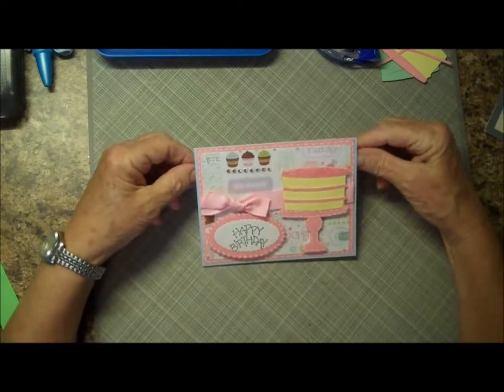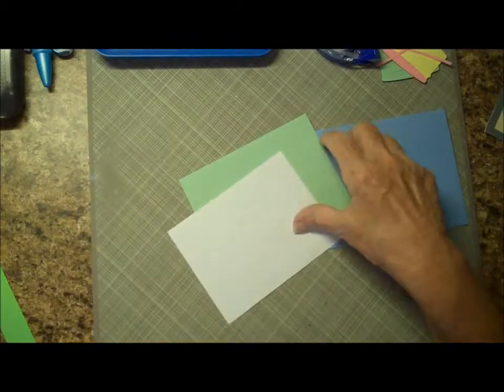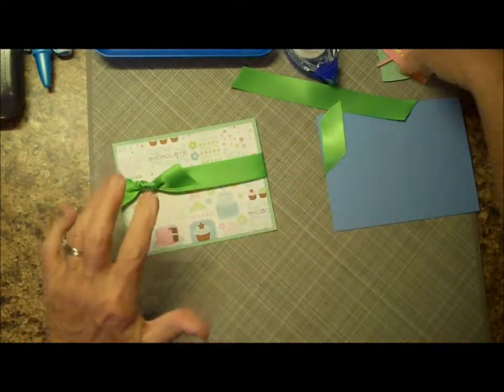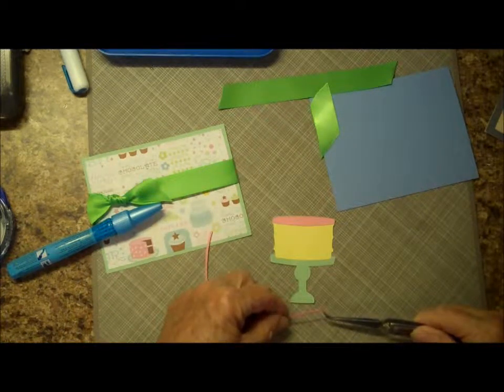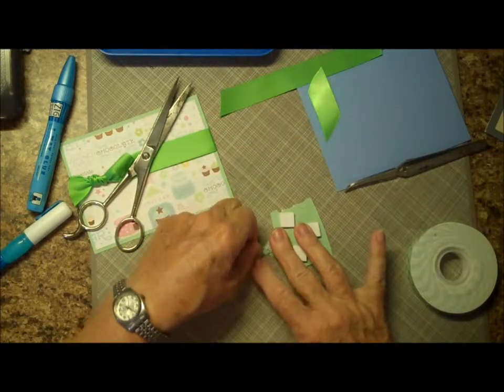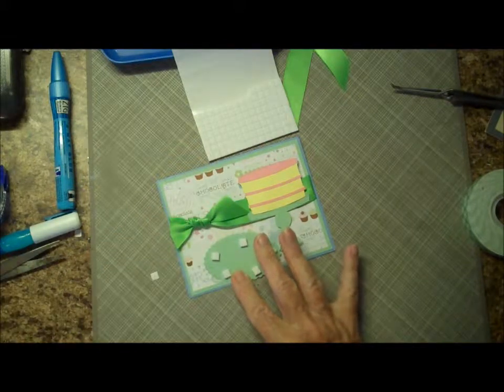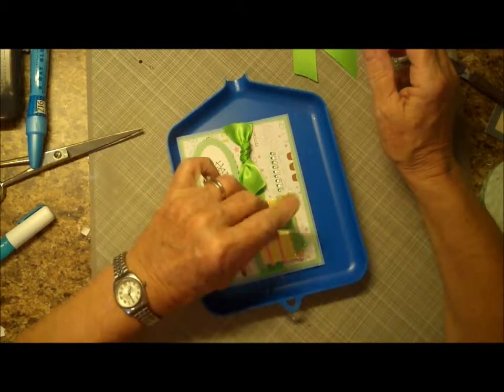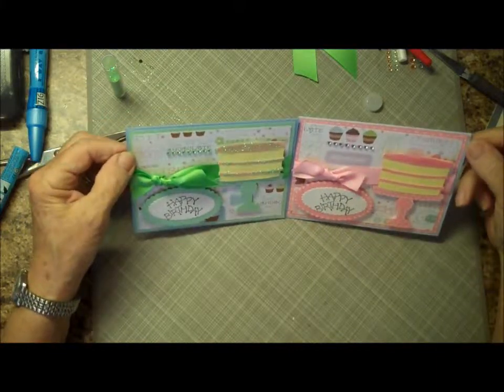From my Kitchen birthday card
Birthday card